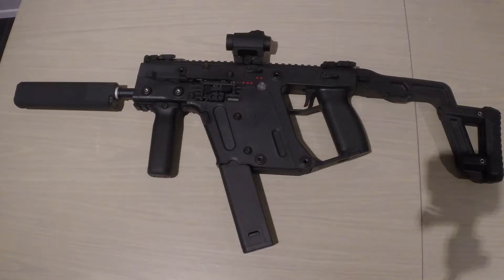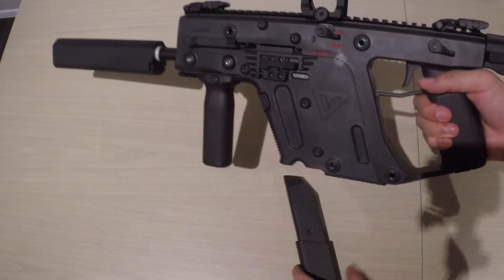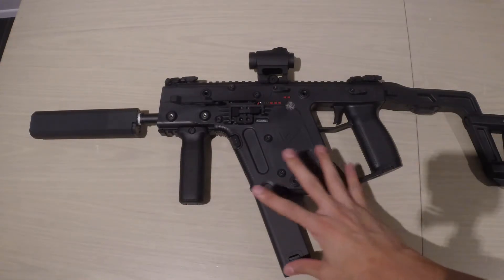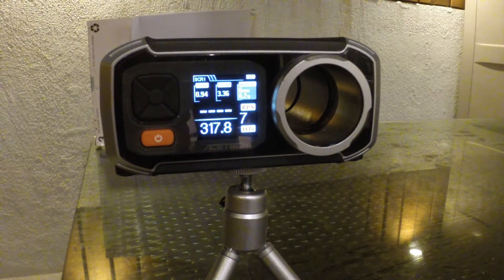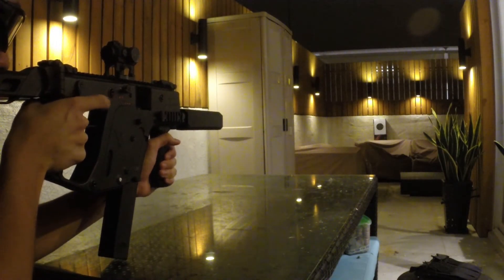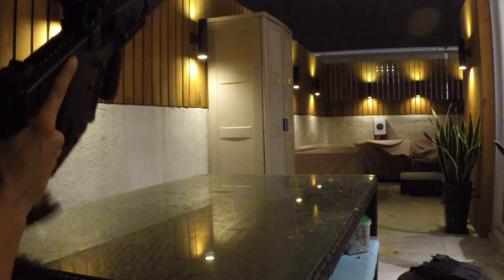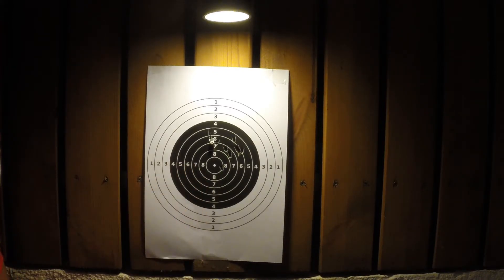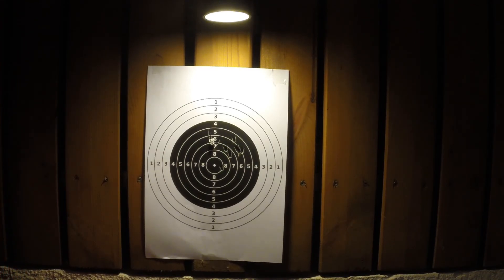FINALLY ARRIVED!!! | Krytac KRISS Vector | First Thoughts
My first thoughts and experience with Krytac's KRISS Vector.